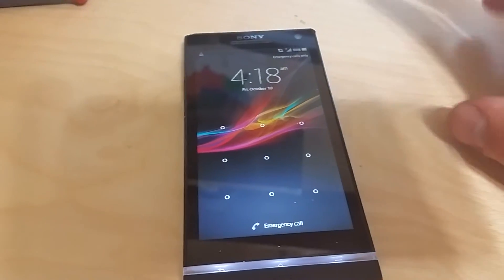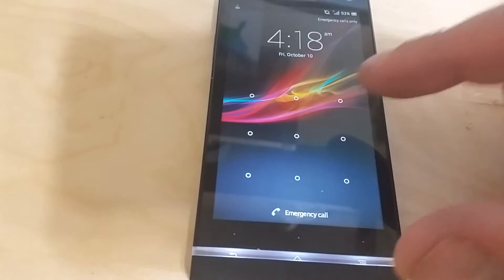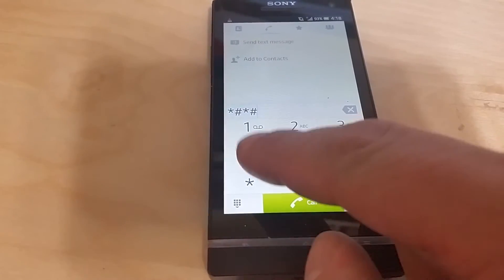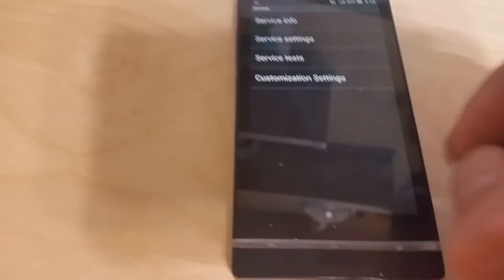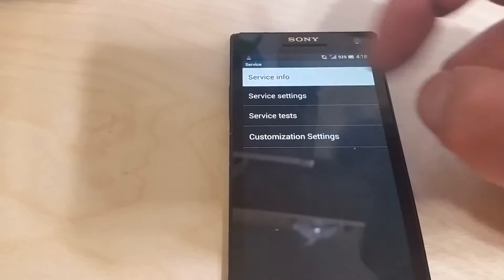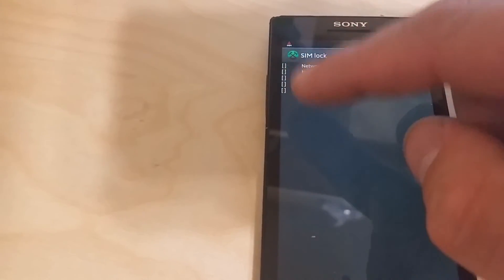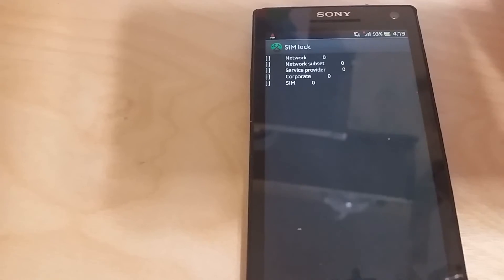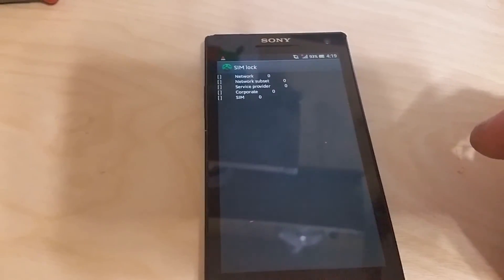How To Check If your Sony Xperia S LT26 Is Unlocked or Locked Carrier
Instruction Video on How to find out if your Phone Is locked or not.

The simplest way is to check it using a service menu by ckicking on make a call icon, and dialing:
Code *#*#7378423#*#*

This will enable you to go into a service menu.